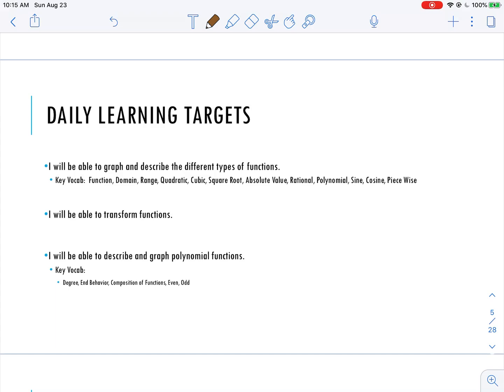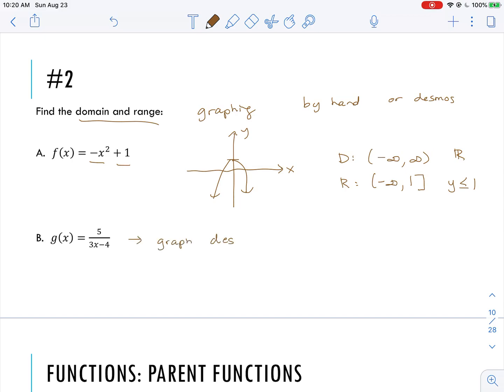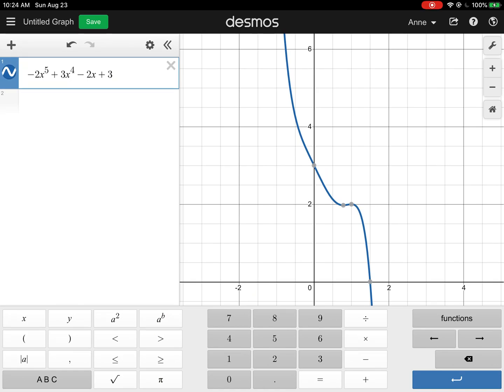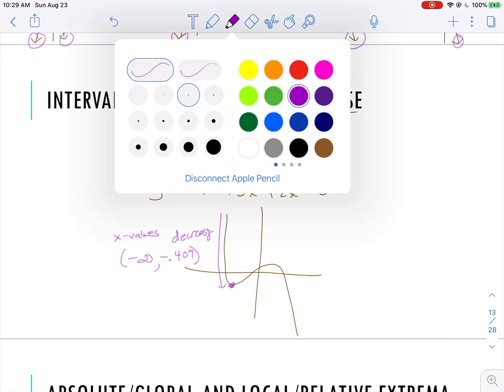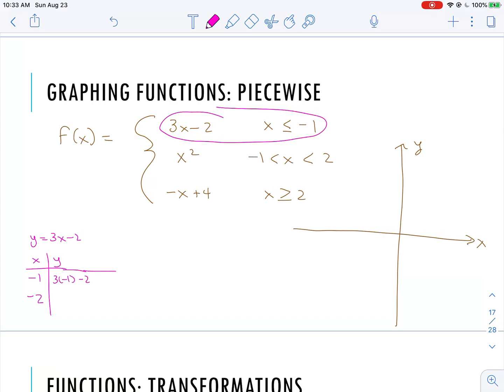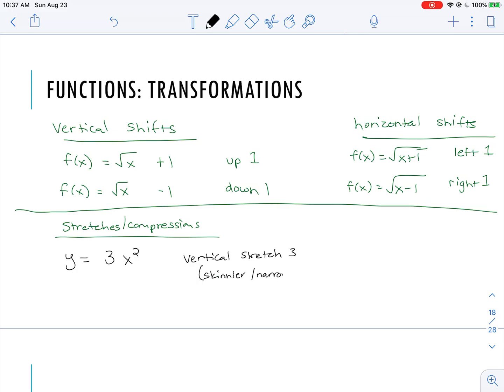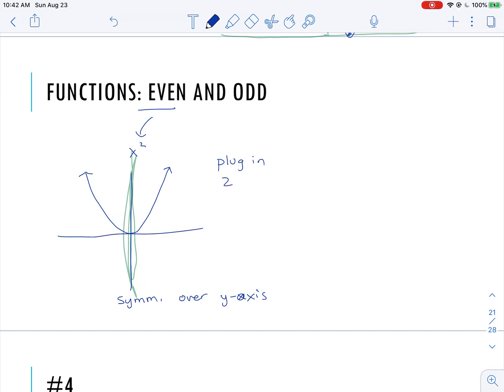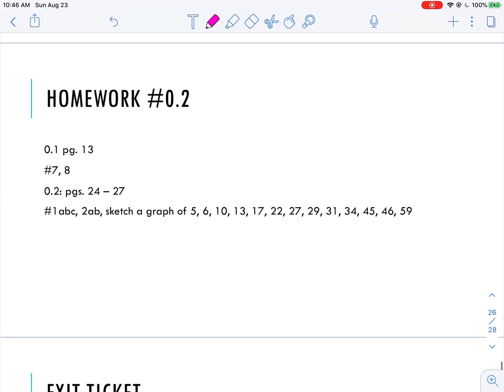Calculus 1: Unit 0 - Day 3 (Characteristics of Polynomial Functions, Transformations, Even/Odd Func)